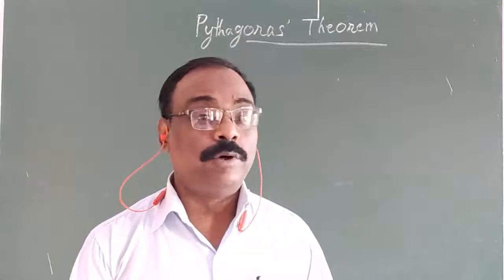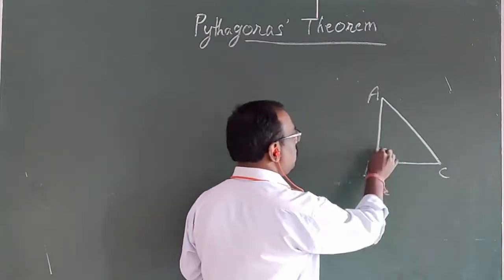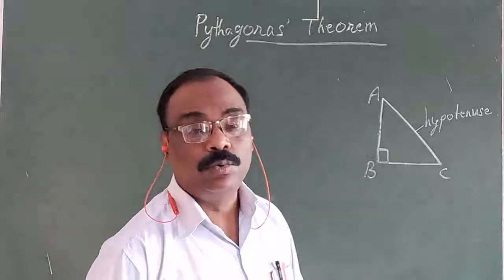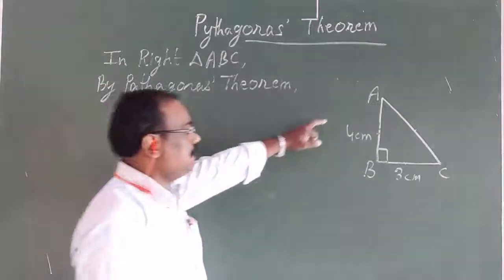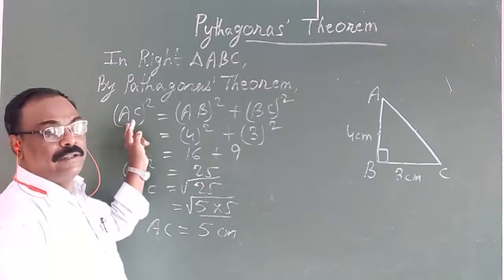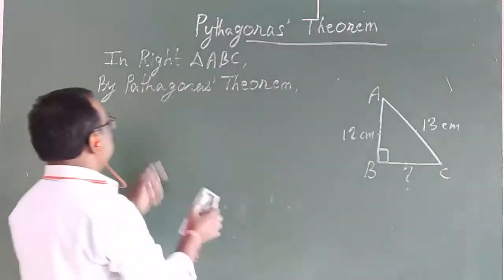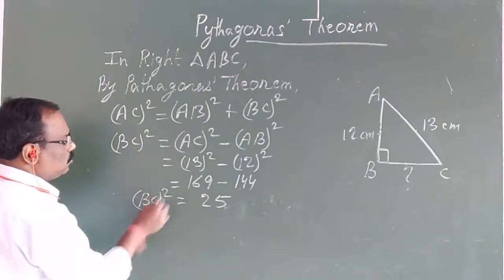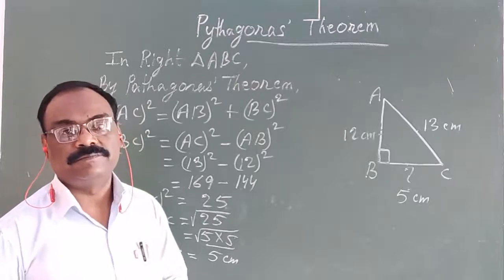SJS - NGH Class 7 MATHS - 09